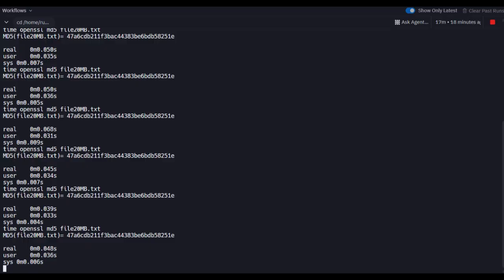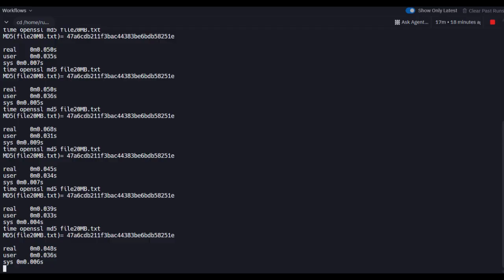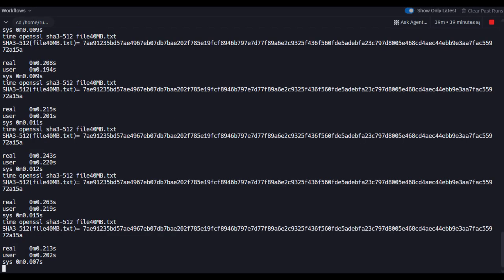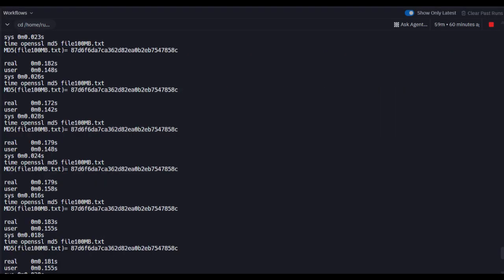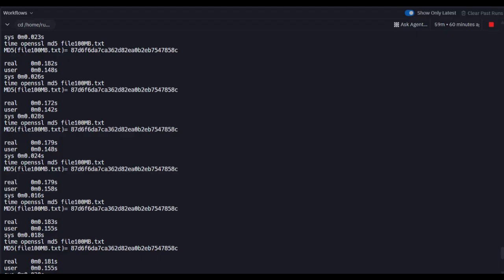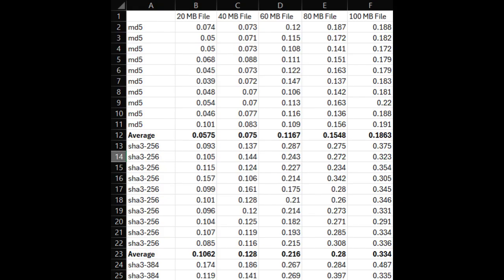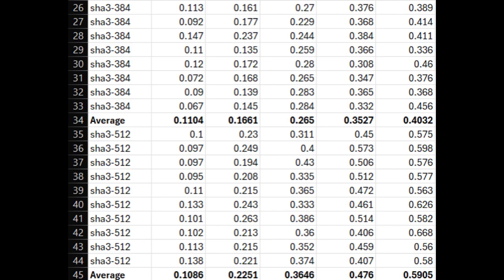ITS 5530 Assignment 4